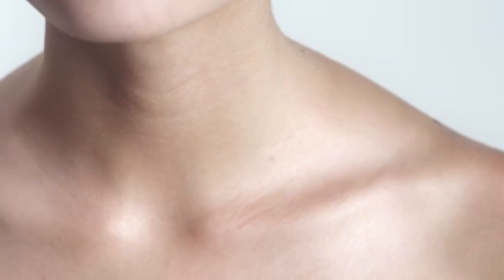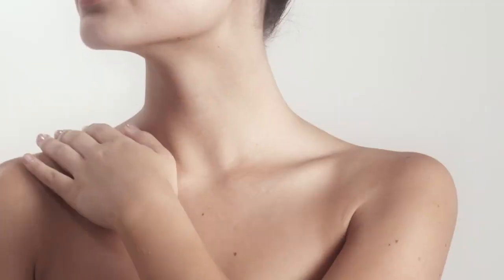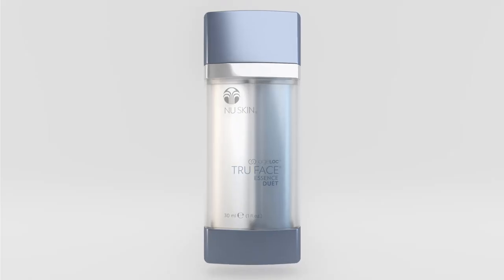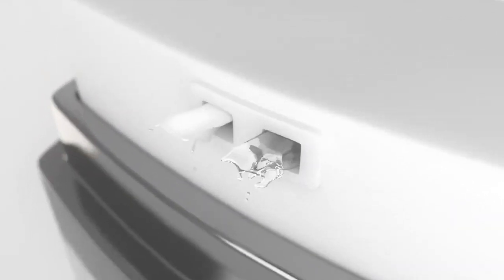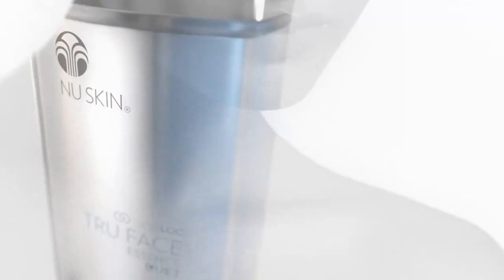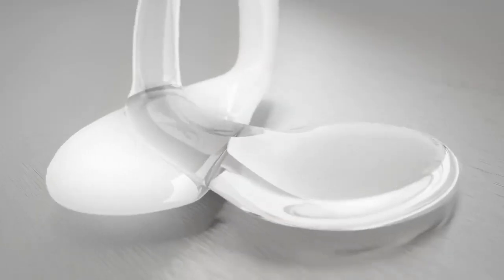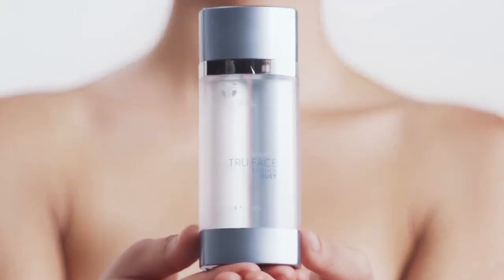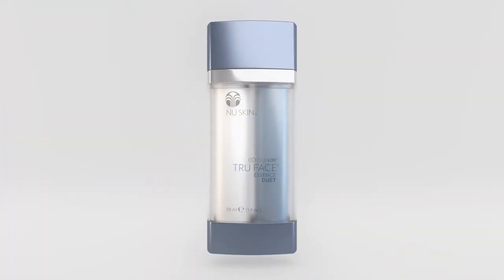🍎NuBox-NU SKIN ageLOC TRU FACE ESSENCE DUET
NU SKIN AGELOC TRU FACE ESSENCE DUET
Embrace the Look of Youth

ageLOC Tru Face Essence Duet is especially formulated for the neck and décolleté. This dual chamber system combines two powerful formulas that are mixed at the moment of use to bring ageLOC ingredients and benefits to the neck and décolleté. The silky smooth formula helps limit the loss of elasticity to promote contouring and visibly lift and soften the skin.

Pregúntese esto ... ¿Quiera cambiar su futuro, parezca más joven, sea más sano o haga más dinero? NU SKIN le ayudará.
¿Cuánto dinero necesitaría para cambiar su estilo de vida y su futuro financiero? NU SKIN puede ayudarle.
Usted puede hacer este negocio! Y la mejor parte es ... Es gratis!
Para recibir un descuento del 30% hasta el 40% en todos los productos.
Bạn muốn thay đổi tương lai của bạn, trông trẻ hơn, khỏe mạnh hoặc kiếm nhiều tiền hơn? Sản phẩm tuyệt vời của NU SKIN sẽ giúp bạn thay đổi từ trong ra ngoài. Hãy để Nu SKIN chăm sóc bạn.
Bao nhiêu tiền bạn sẽ cần phải thay đổi lối sống và tương lai tài chính của bạn? Công ty NU SKIN sẽ giúp bạn thực hiện điều này.
Chỉ cần đăng ký như là một nhà phân phối NU SKIN. Tôi có thể tài trợ cho bạn, chỉ cần sử dụng ID tài trợ của tôi Or freenubox.com